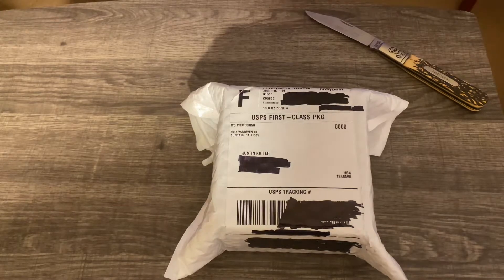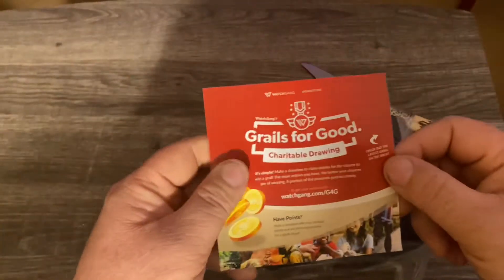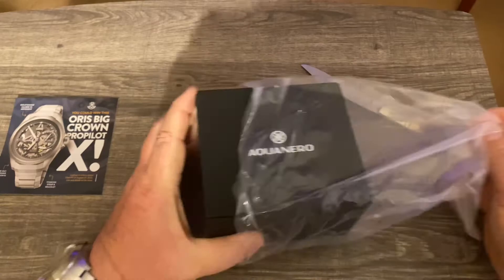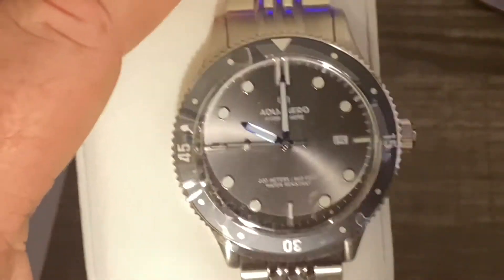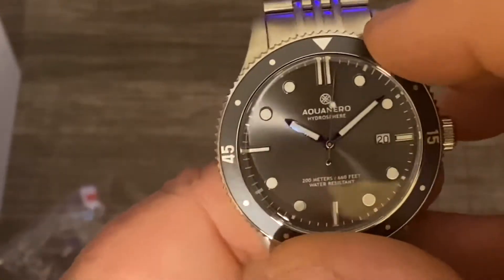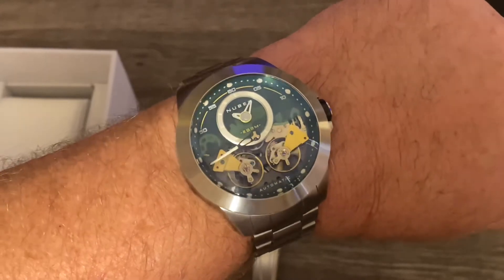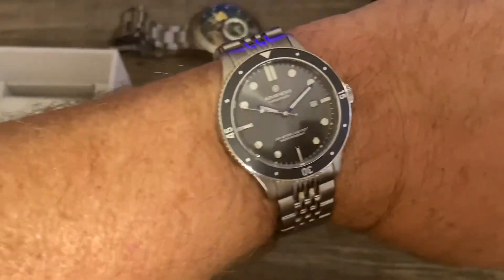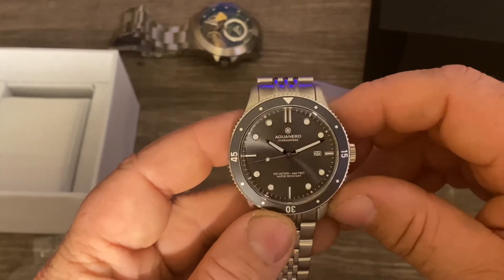July Black Tier Subscription Watch Gang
Watch Gang Black Tier Unboxing.
This is an unboxing for one of my July Black tier sub watches. Every month I pay $99.99 and Watch Gang sends me a surprise watch. The anticipation each month is like Christmas when I was a kid.